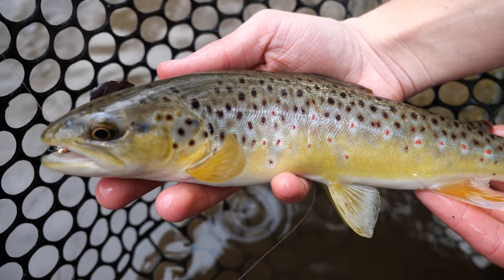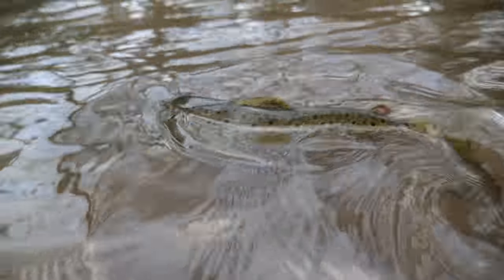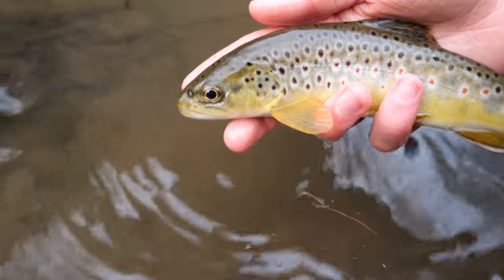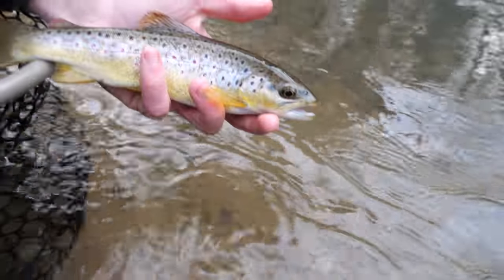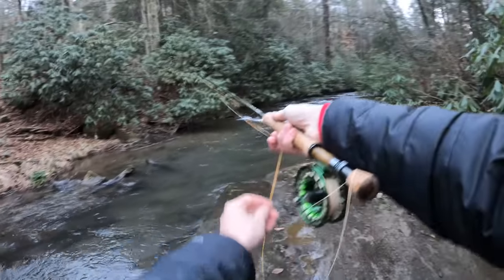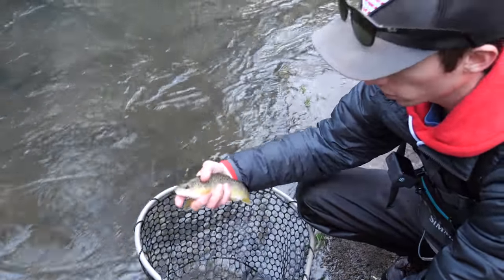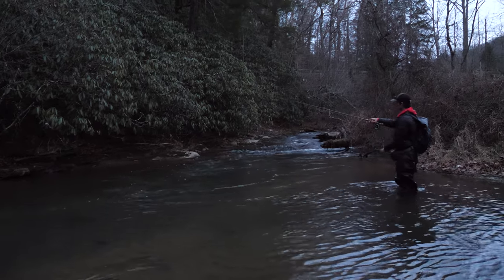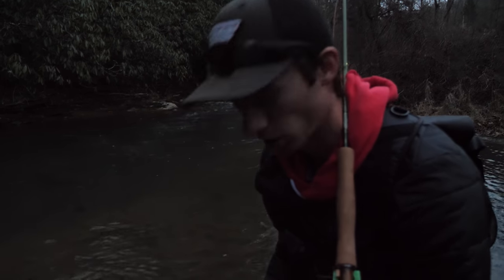Fishing a Small Creek LOADED with Brown Trout! (ULTRA CLEAR WATER!)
BROWN TROUT EVERYWHERE! Winter Trout fishing can be overly tough. Luckily on this quick trip we found a small creek that was loaded with brown trout. None of them were overly large but with the euro nymphing set up we were able to catch 10 trout inside of an hour. That is an absolutely amazing day of winter trout fishing for anyone!! I hope you all enjoy the video.